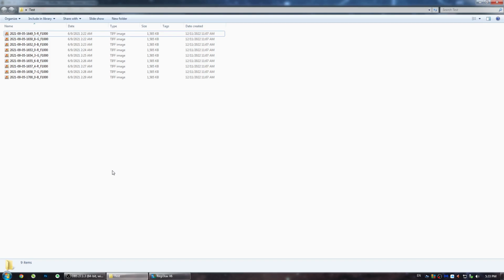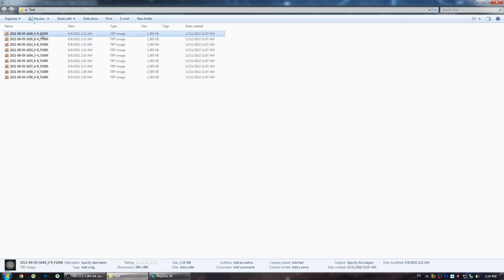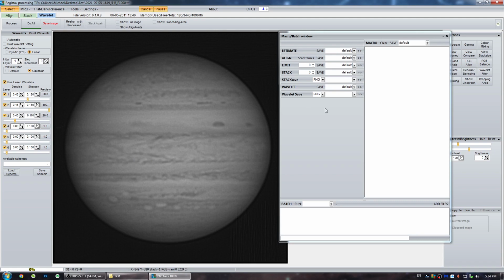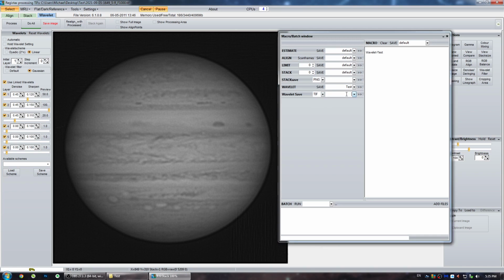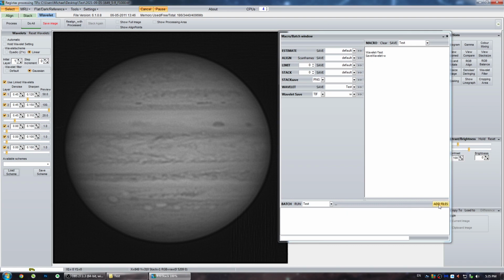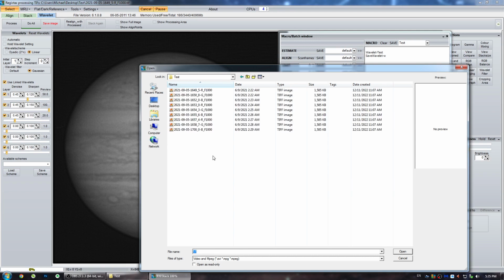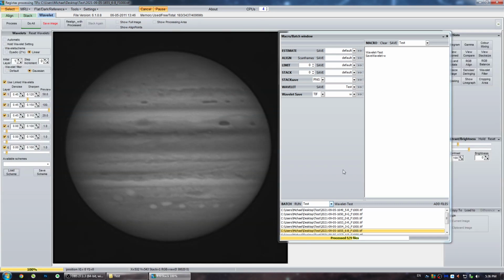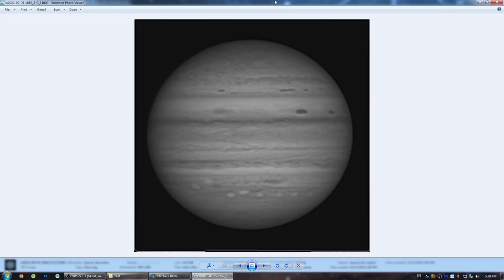Batch Processing Wavelet Sharpening in RegiStax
In this video I would share how I perform batch processing of wavelet sharpening to multiple images in RegiStax.

Content
00:00​ - Intro
00:21​ - Processing the first image
00:32​ - MACRO/Batch window